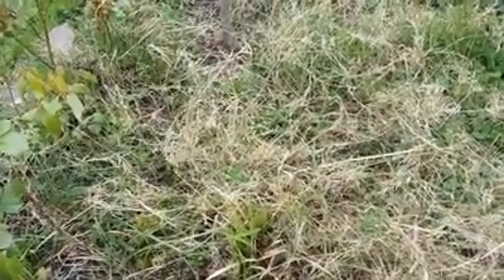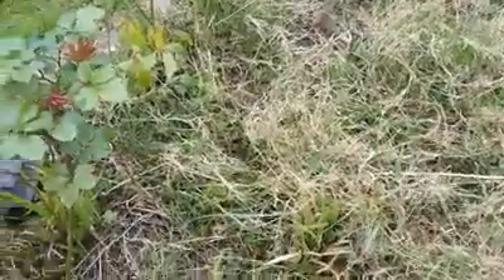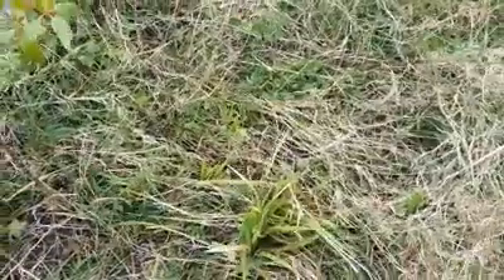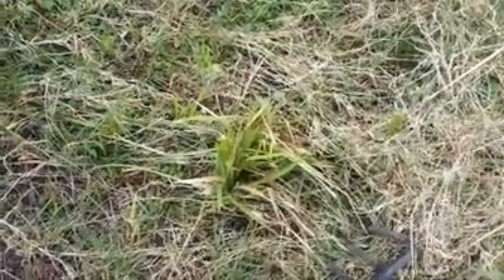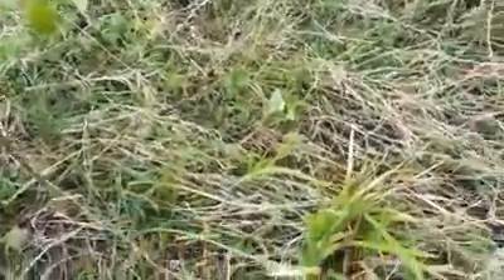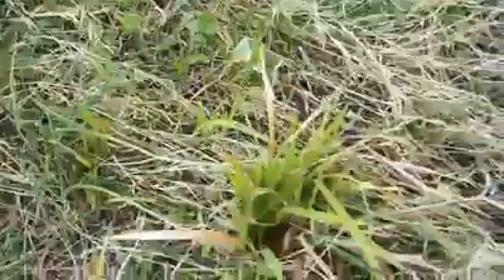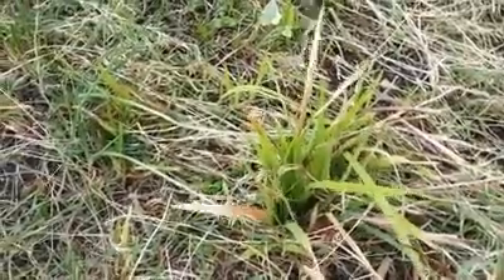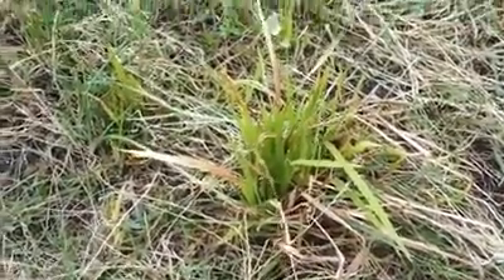look at the healthy green growth beneath the dead plants with no growth which was removed!